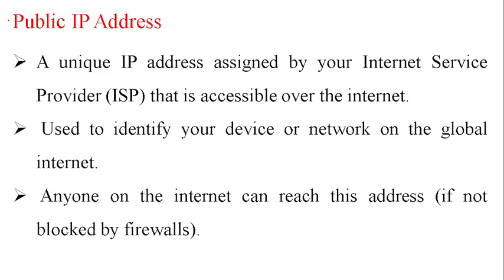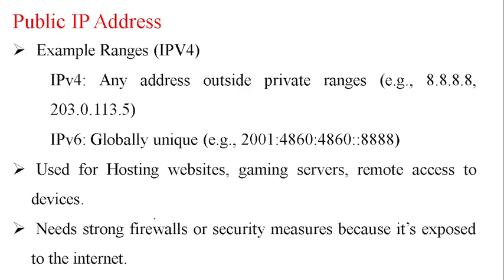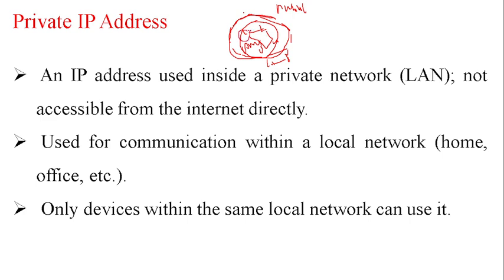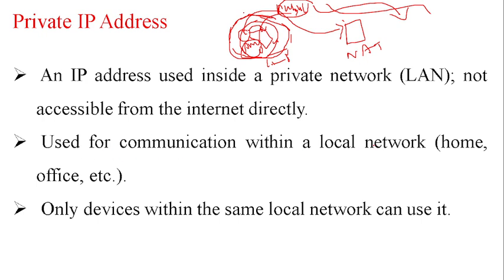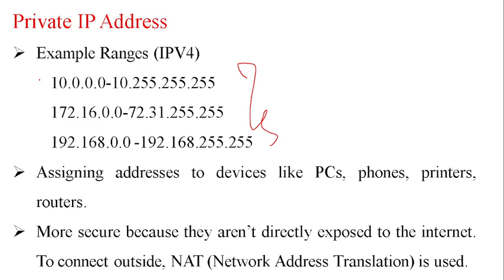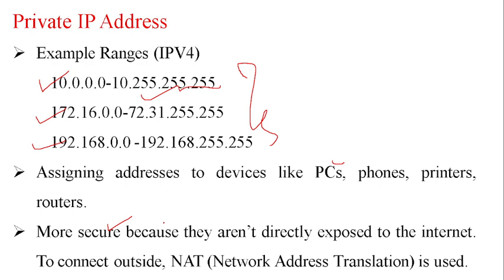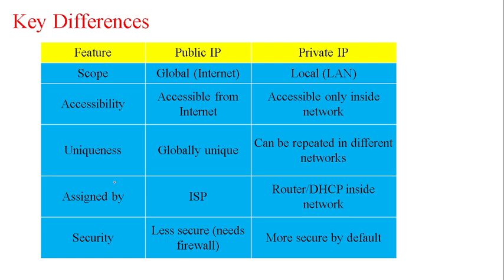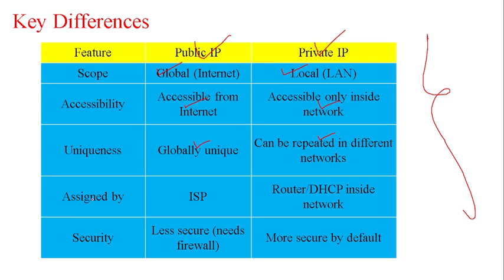QUESTION 003: What is the difference between a public and private IP address?